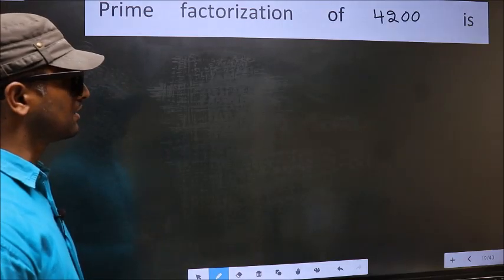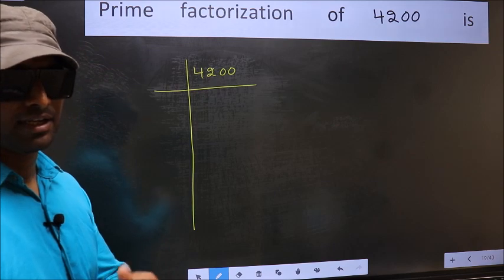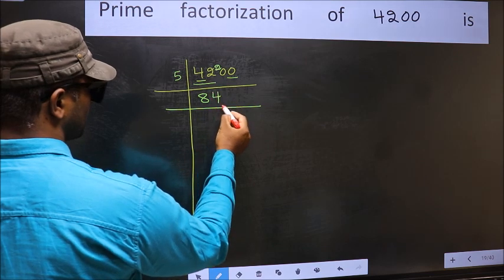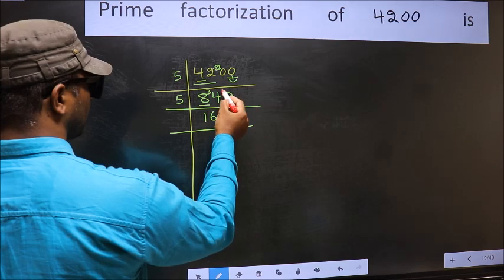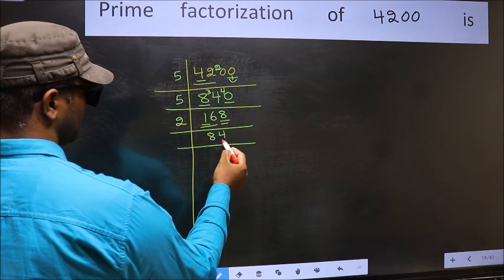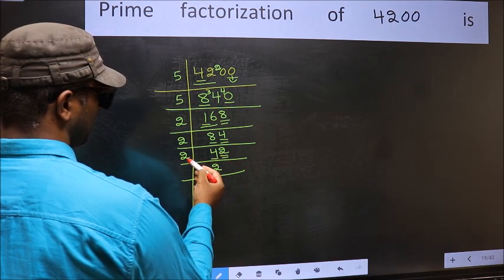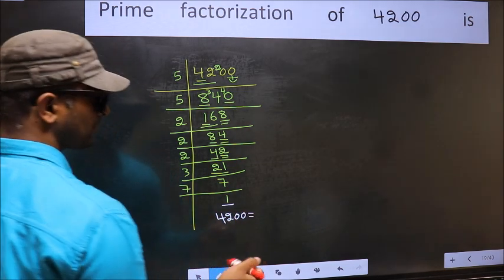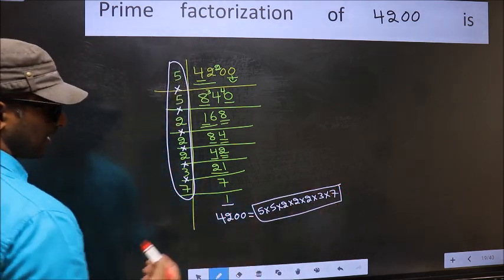PRIME FACTORISATION OF 4200